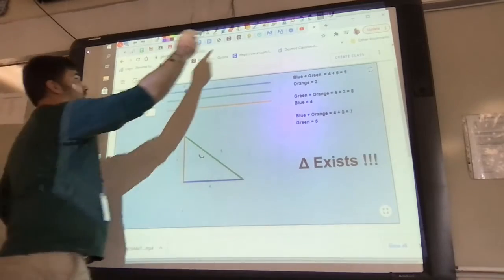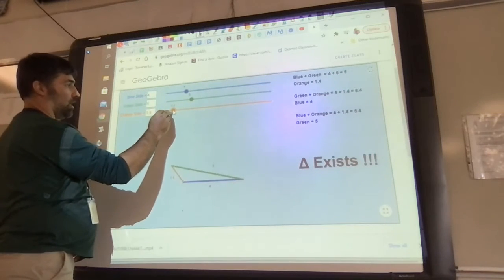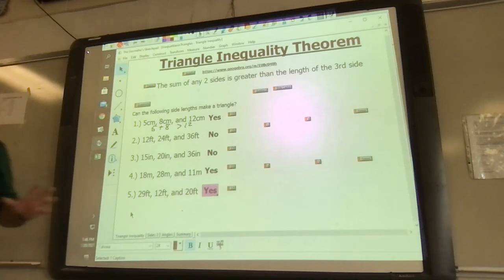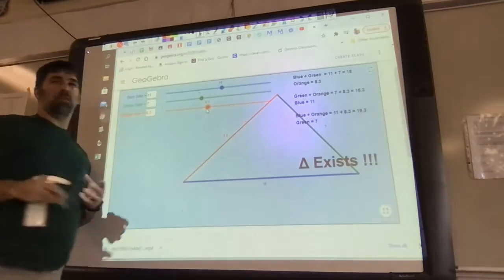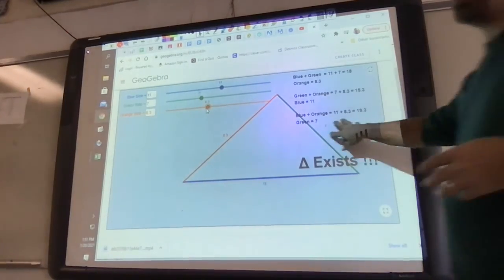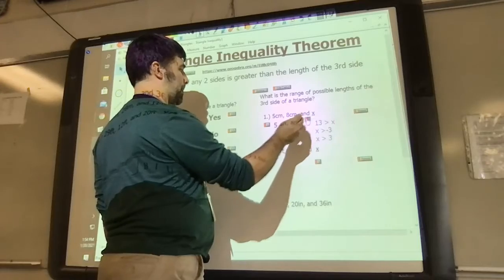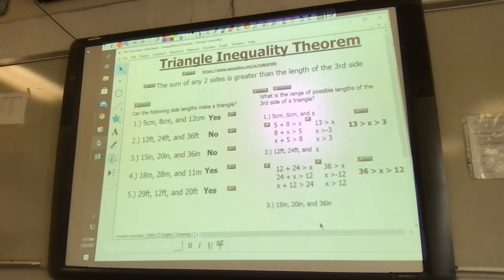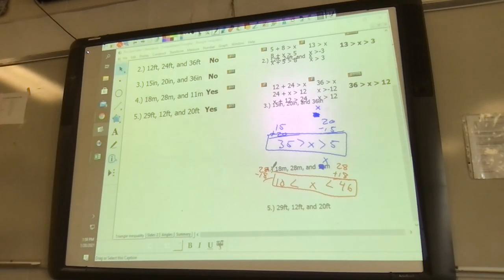Triangle Inequality Theorem